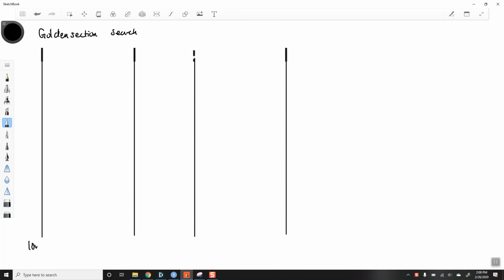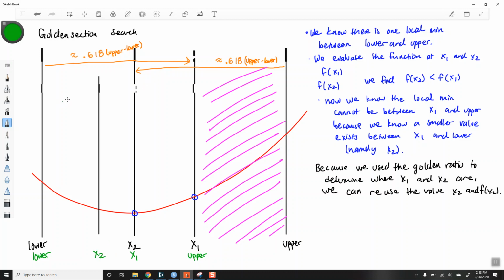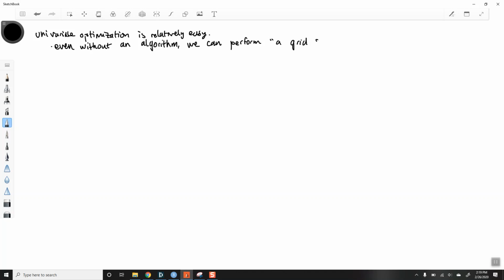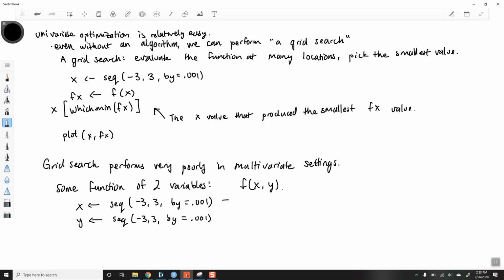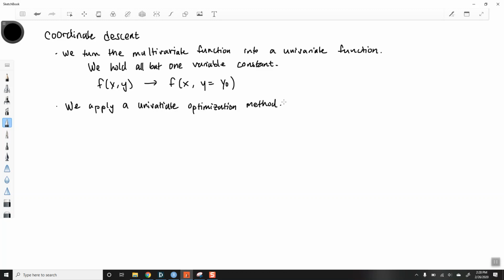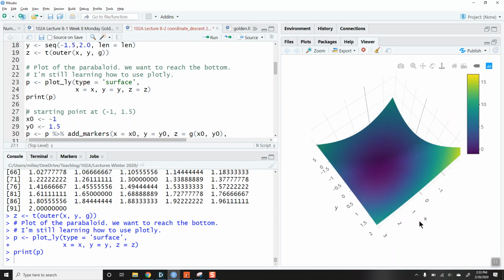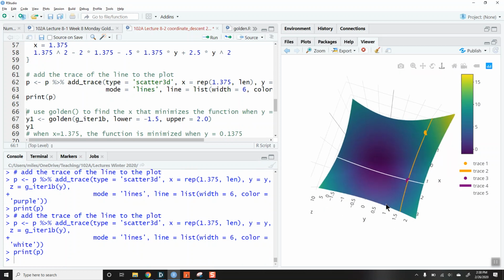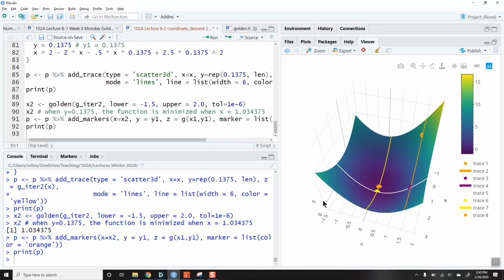2020 02 26 Stats 102A Lect 1